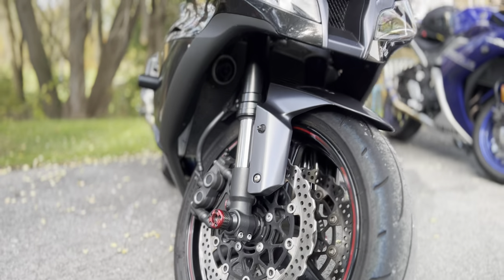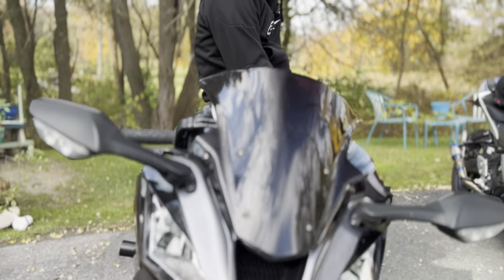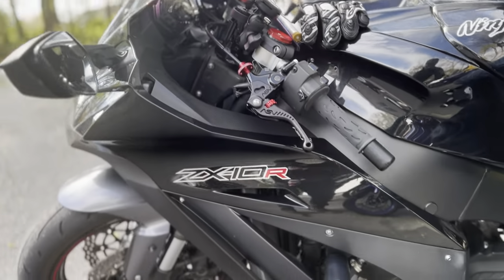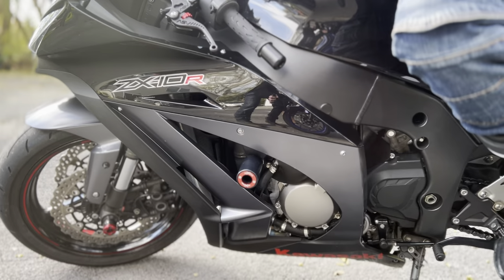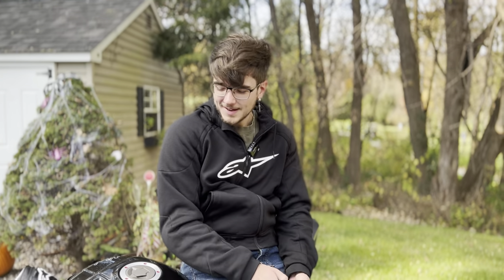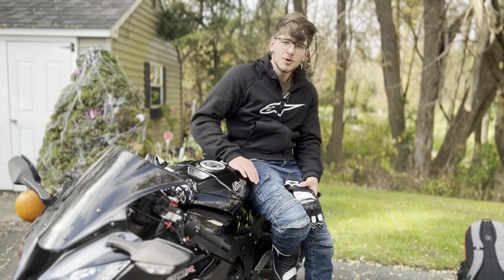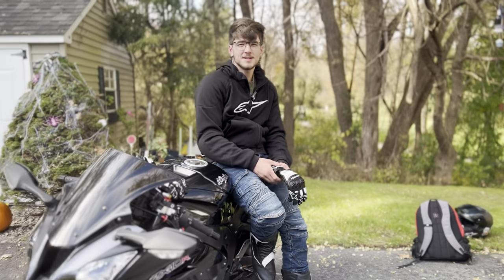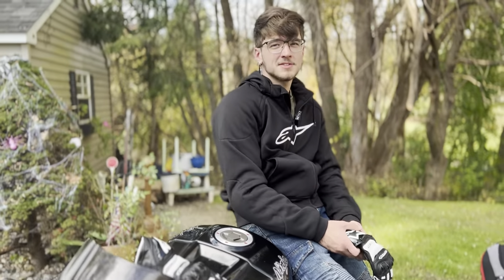CF Moto 300 to a ZX10R sportbike cfmoto zx10r 🏍️ 🚲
Our friend Nick recently upgraded to a 2012 Kawasaki ZX10R.  His previous bike was a CF Moto 300SS.  The new bike is super clean and Nick couldn't be happier. It's a big jump, but Nick shares his thought process on what made go that direction.

Video Topics
1. Interview with Nick about his recent jump to a liter bike

Notes: This video was shot on iPhone 13 Pro with a SmallRig case and ND filter. The audio was captured with Rode Wireless Go II and the appropriate dongle/connectors to use with mobile phone.